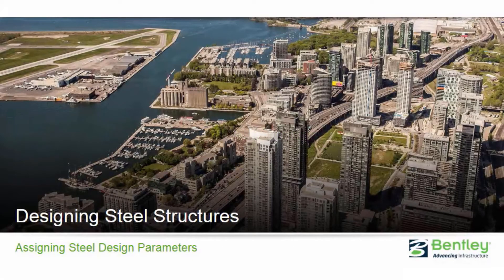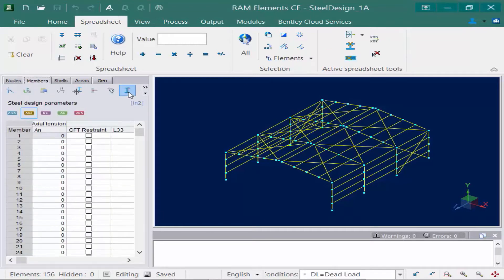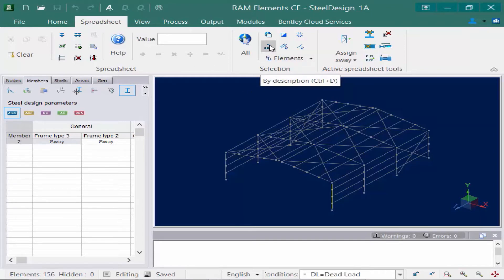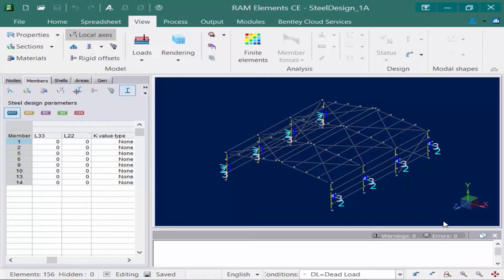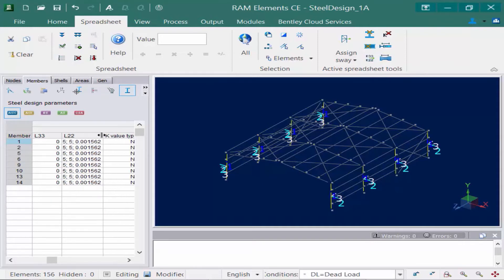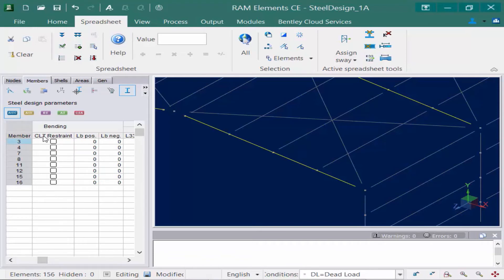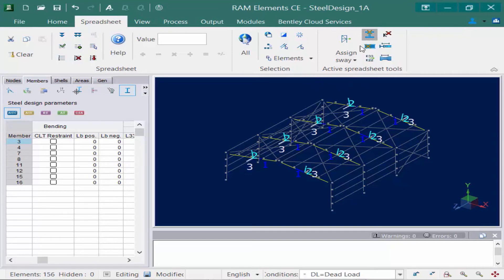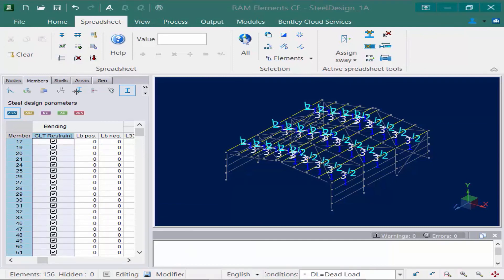Assigning Steel Design Parameters in RAM Elements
In this video, you will learn how to assign steel design parameters in RAM Elements.